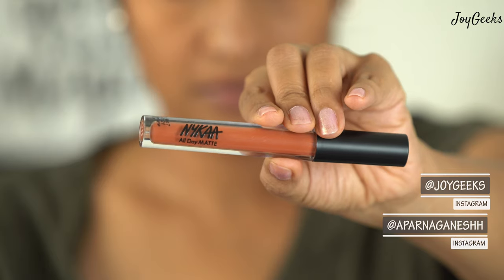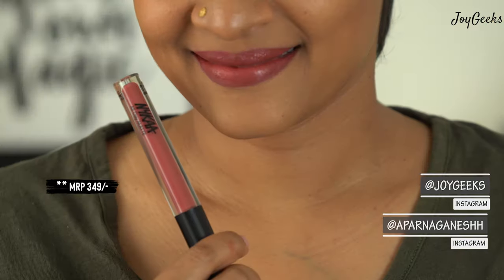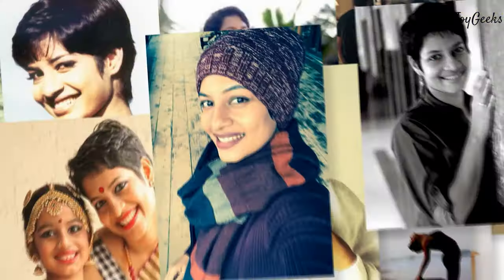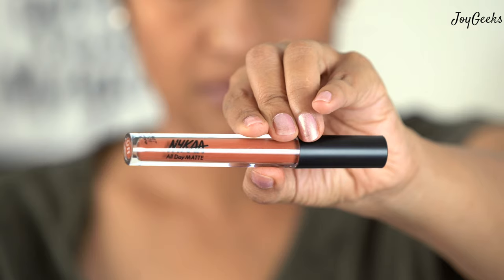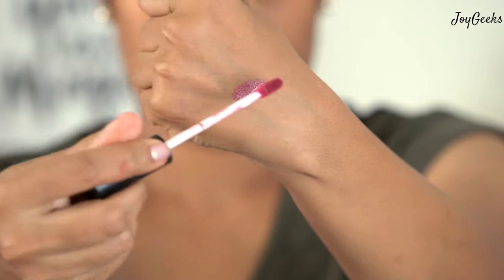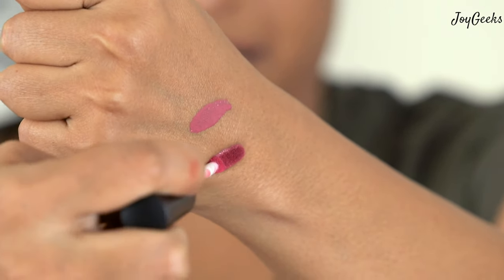Nykaa All Day Matte Liquid LIpstick | All 10 Shades | Swatches & Review | JoyGeeks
An assured helpful gift for attending the session |  Limited Spots |

💃 About Me :)
Hi, I am Aparna Ganesh from Mumbai, India. I am on a mission to help us all look and feel good inside out with my  content for my Beauty & Wellness Channel 'JoyGeeks'

Have named it JoyGeeks coz I think Joy is worth being Geeky about, and a joyful person looks damn good with or without make up :)

I create high quality, honest videos about  Lipstick Reviews & Swatches, Make Up Tutorials,  Feel Good stretches,  Wellness, Life  & Beauty Product Reviews over all. Practicing  Yoga, Modelling, being a video creation coach on Video Excellence Lab and being a chat show host are the  other things I love doing.

I teach and help Professionals and Entrepreneurs create high quality videos simplistically to accelerate their reach & connect with their clients quicker.

My experience of over 20 yrs in the Film & TV media has now moved on to the digital space with Web series & YouTube and I am more than happy to help :)

All the content published on this channel belongs to me, please do not use any of it without my permit.